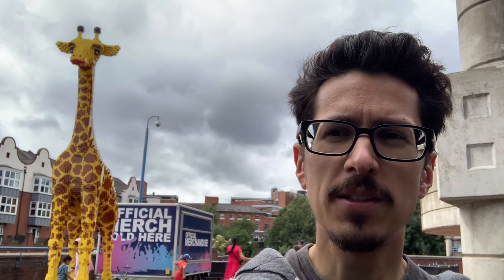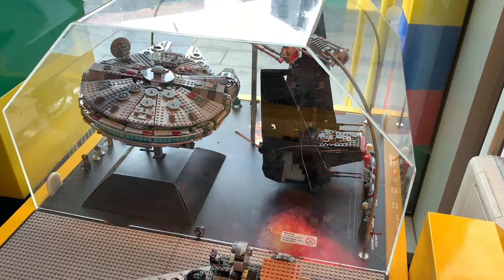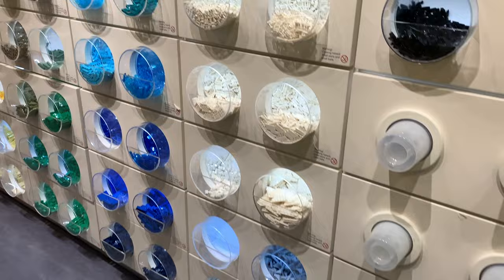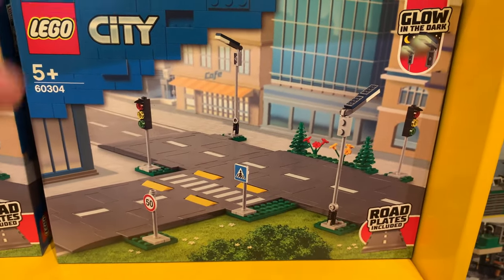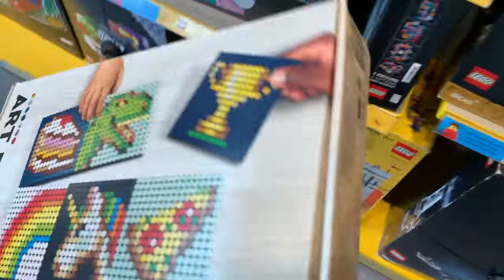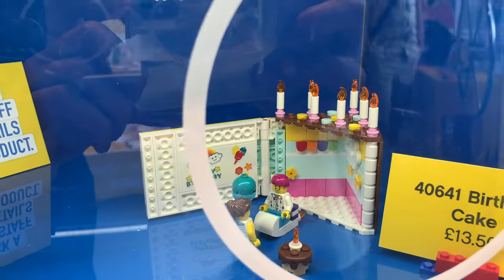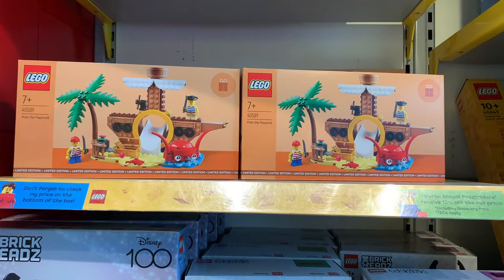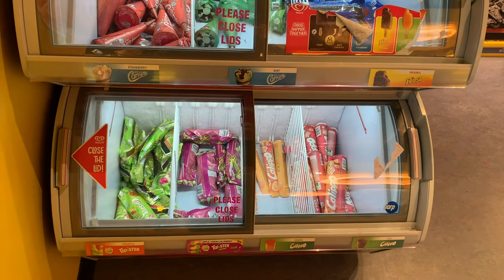LEGO Discovery Centre Store Birmingham - Retired Gift With Purchase Sets for Sale!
Shortly after visiting the Birmingham Bullring LEGO Store in the last video, I took the short walk to the LEGO Discovery Centre. There they also have a LEGO Store, where I have a quick look inside. I discover retired Gift With Purchase (GWP) sets available to just buy, without having to buy other Lego sets over a certain value! I also find a set retired earlier in the year still for sale.